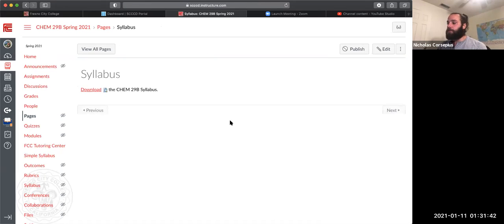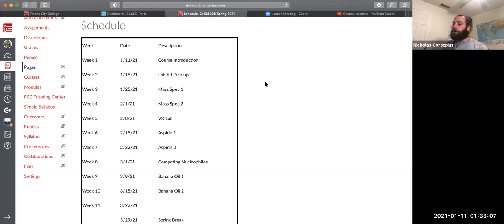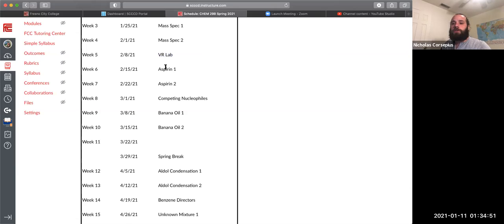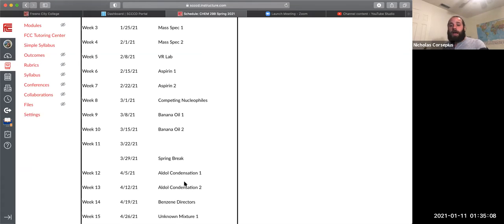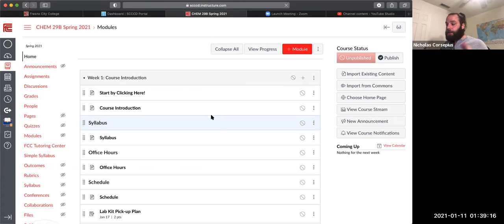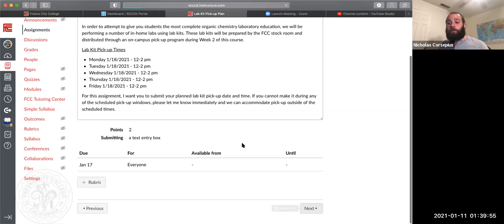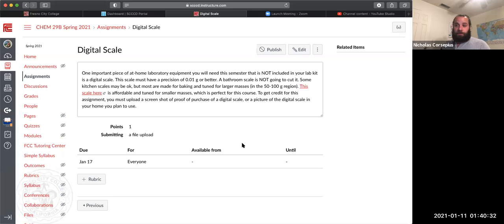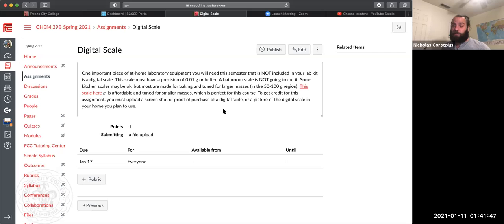CHEM 29B Course Introduction